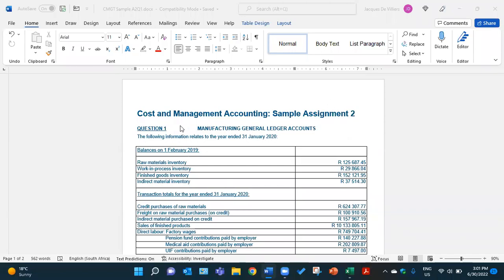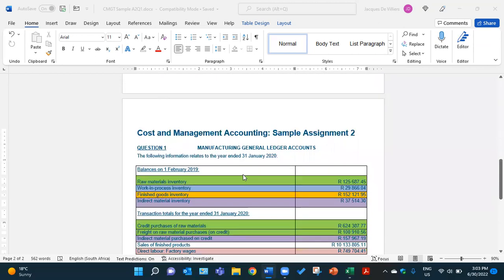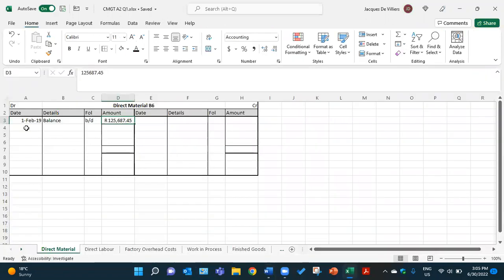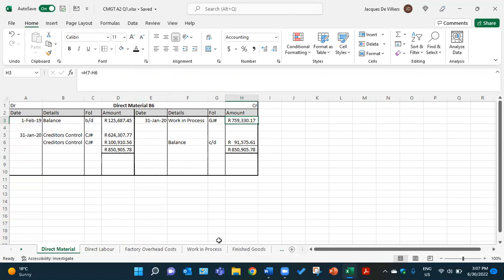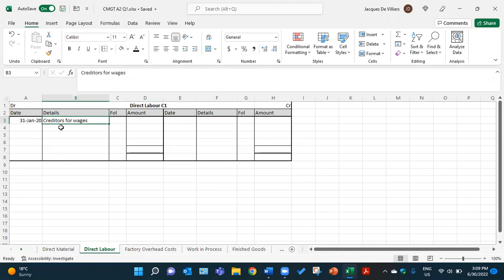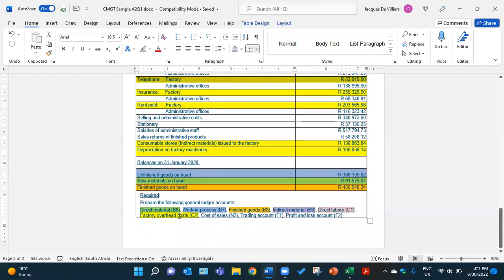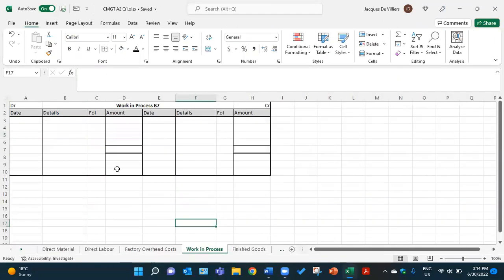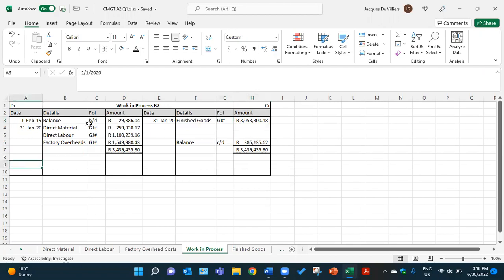CMGT A2Q1 GL Accounts Part1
Learn how to record the following accounts in the Manufacturing General Ledger
Direct material, Work-in-process, Finished goods, Indirect material, and Direct labour.

Video 5 for Cost and Management Accounting as offered by the ICB.